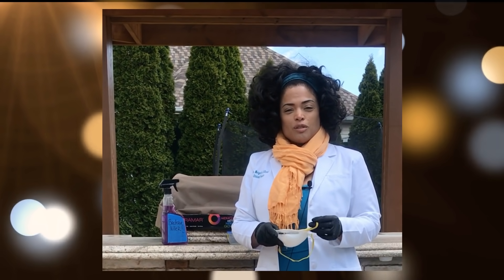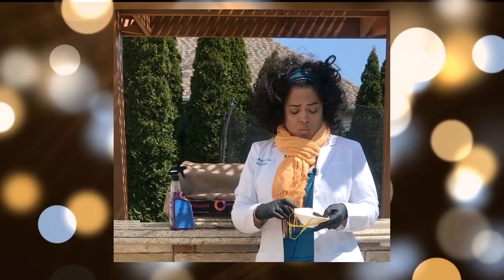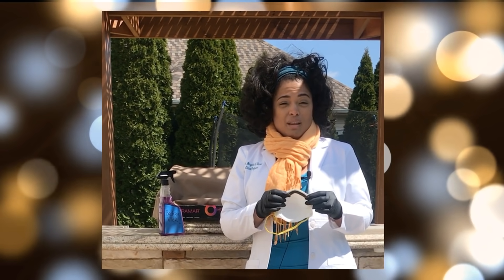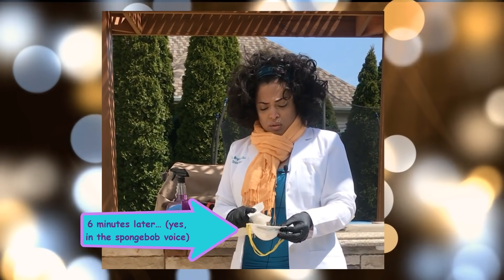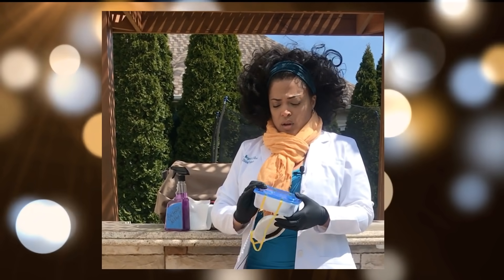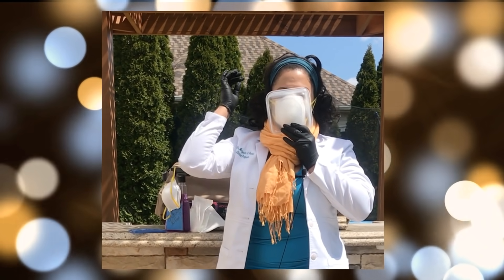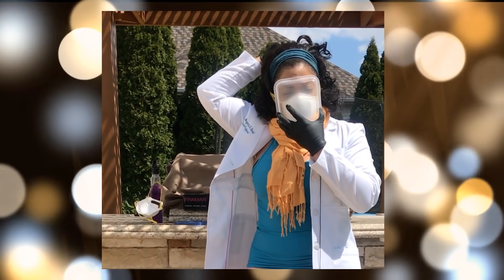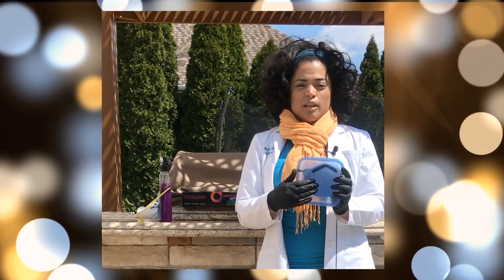How to clean N95 mask and disinfect for REUSE during COVID-19 Pandemic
Learn how to clean your N95 mask, disinfect for Reuse.

In an effort to help sanitize the masks that we currently have as a result of the Corona Virus which has caused a massive shortage of masks, this video covers one way to sanitize your N95 face mask and shows you how to store it safely to avoid contamination as many of us are being forced to re-use these masks to save resources.

🔴REMEMBER: PRIOR TO USING THE MASK, MAKE SURE TO LET IT AIR OUT. If you cleaned the mask and placed it in the container for storing, the day you need to re-use take the lid off, and let it air out. There are many ways to clean these masks, but I am showing you this way but it doesn't mean it is the best way for each person.
🔴NOTE: Research on the best methods is on a day by day basis. Masks are only meant to be a one-time use, but due to the current pandemic and the lack of masks, we have to figure out ways to make it work. Not everyone at home has brown paper bags for storing masks, so I offered the plastic container as an alternative for ease to put on, and as many households have them, as a way to store them for safekeeping especially when living with other people.
🔴Always do what is best for you!

- Spanish version video on this channel!

(QUIZZES AND NCLEX QUESTIONS IN FREE WEBSITE)

✔️Nurse FACEBOOK PRIVATE GROUP: Dr. Registered Nurse

✔️FACEBOOK PAGE: Margarita aka Dr. Registered Nurse